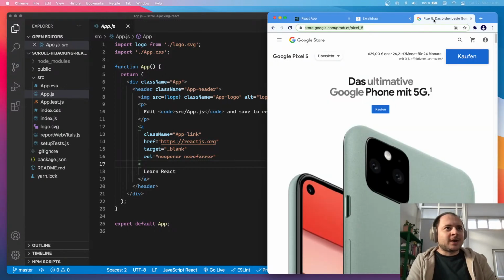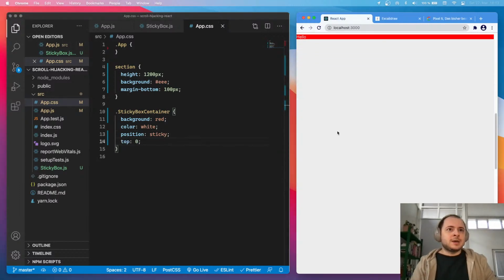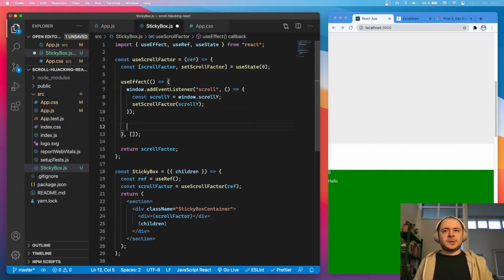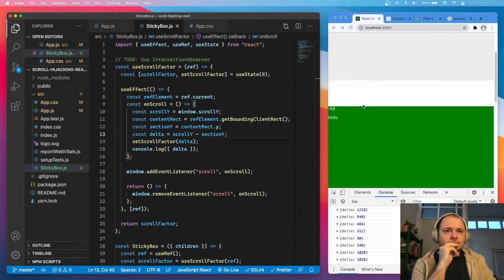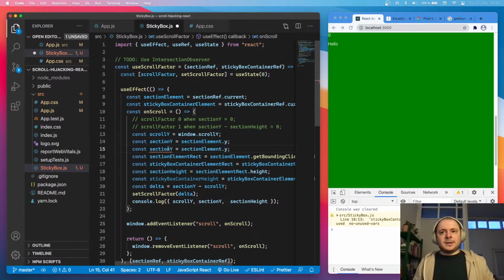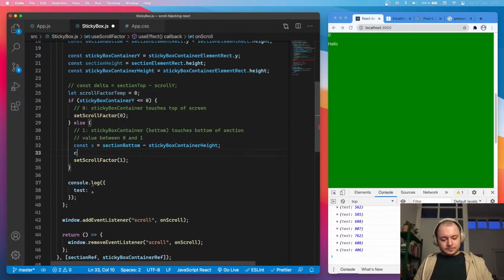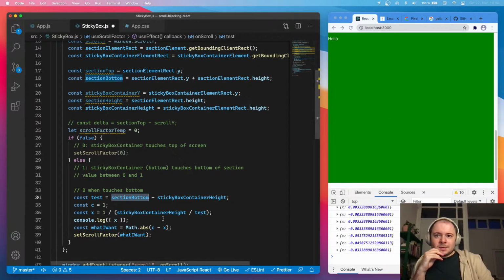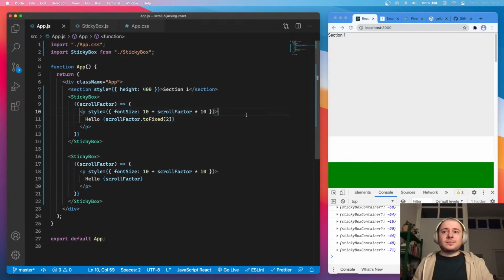LIVE: Scroll Hijacking with React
(Webcam slightly de-synced, sorry 🥲) – Hi! 👋 In this very-first livestream of mine, I want to try building a website with "Scroll Hijacking" – with React AND from scratch! What I mean with "Scroll Hijacking" is when a website uses the current scroll position to not go vertically, but do all sorts of stuff! Will be hacky and messy, probably not even finish but hey, you have to start somewhere.